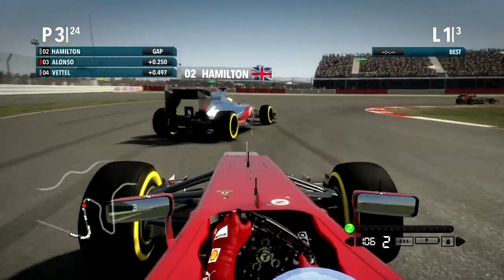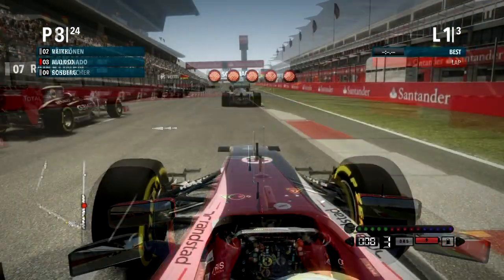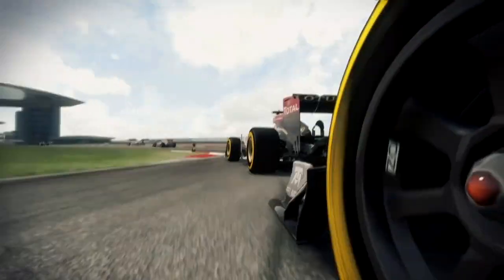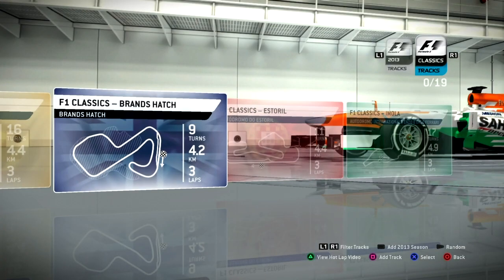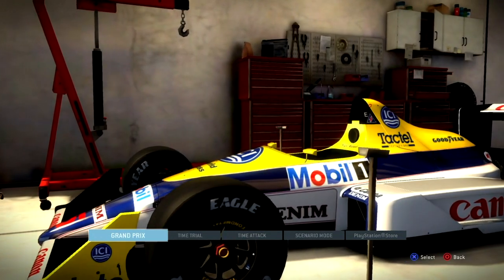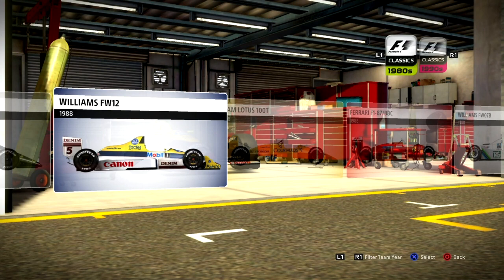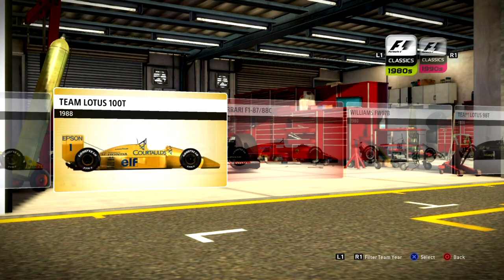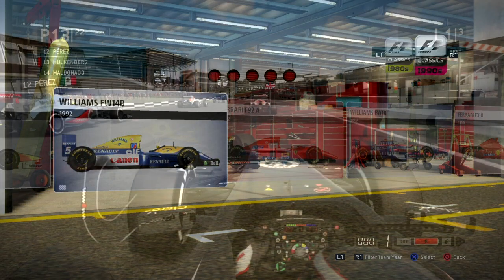Revisiting the Codemasters F1 games - Part 2: F1 2012, F1 2013 and F1 Race Stars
Seeing as F1 2019 is out soon, and as it's ten years since the first Codemasters F1 game, I figured it might be fun to go back and look at all the games they've made so far.

This first part covers the next three games in the series - F1 2012, F1 Race Stars and F1 2013 (no F1 2014 as I didn't buy that)